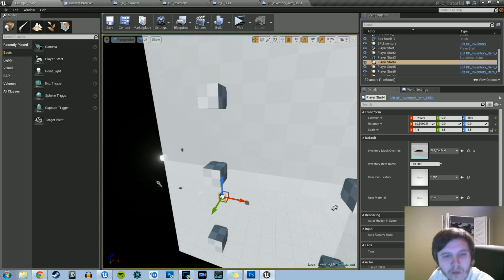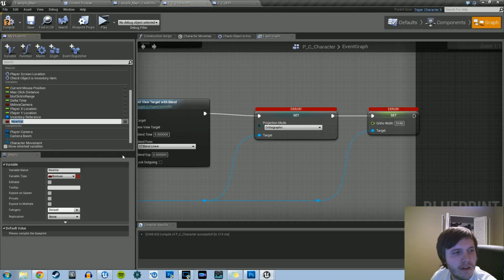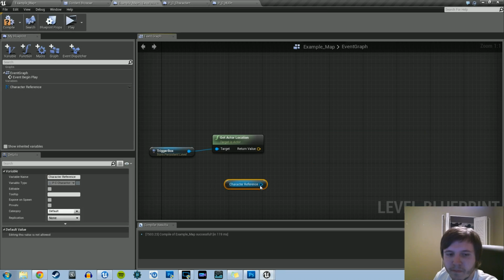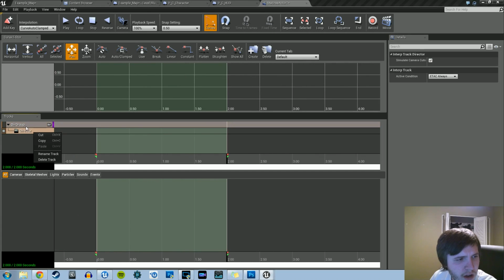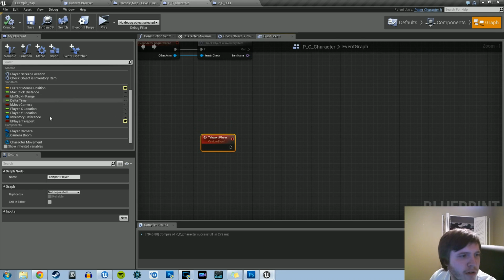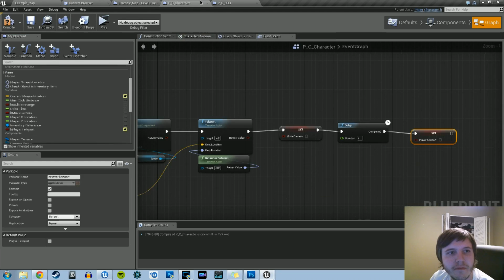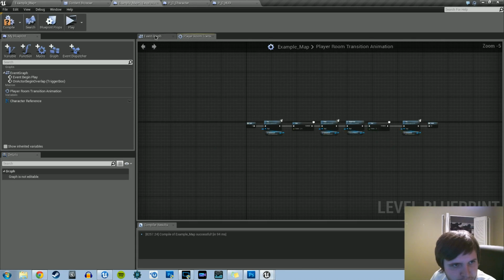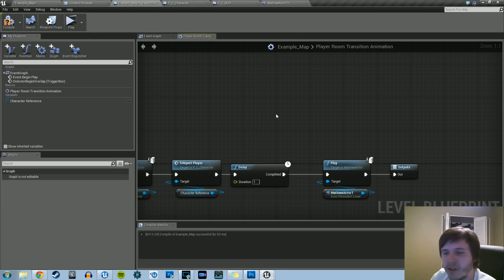UE4 Point & Click Room Transition Animation | A Blueprint Tutorial Series by Devin Sherry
In this tutorial, I show you how to set up a Matinee transition animation and teleport the player to a random location; simulating the effect in Point and Click games when players go from room to room.